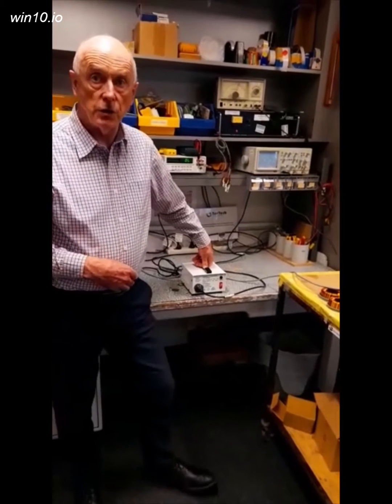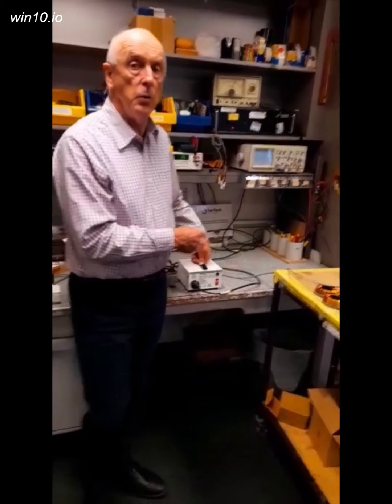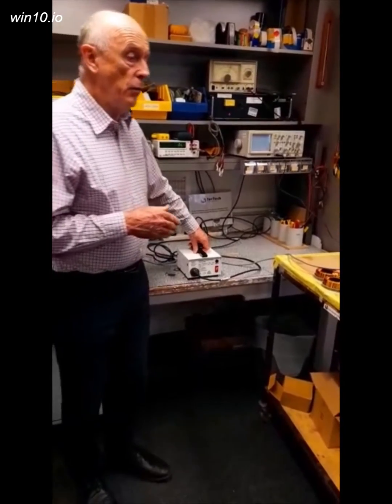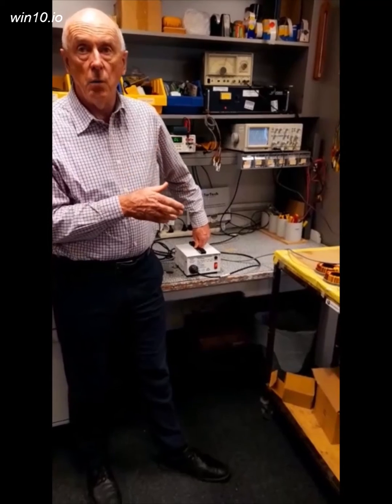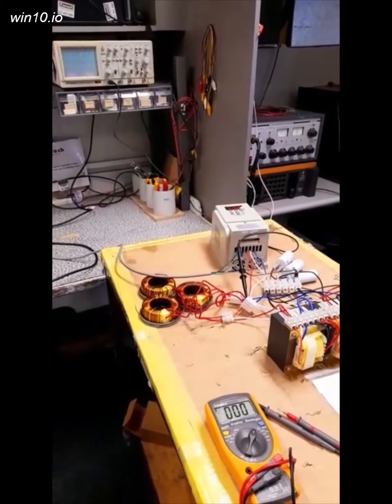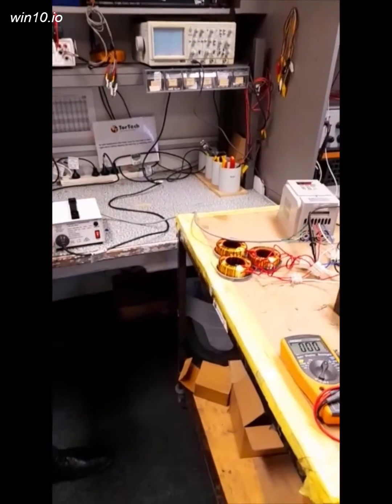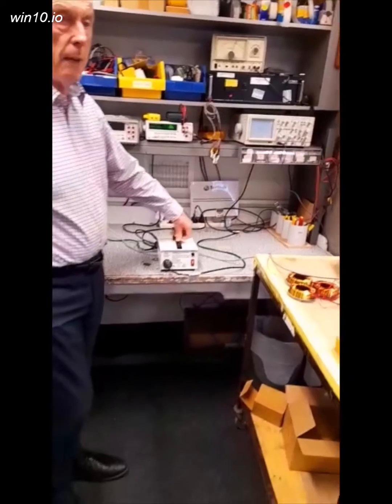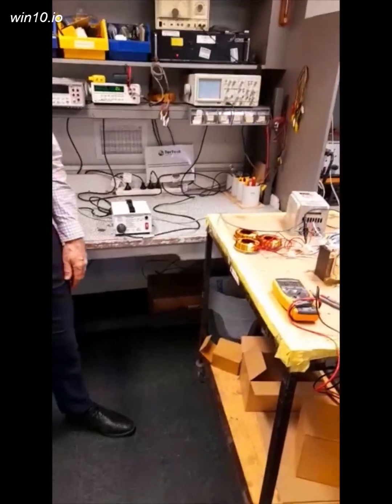Isolation Transformer - How and why to use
An isolation transformer is a transformer which is used to decouple two circuits, with the transformer coil windings designed for an input/output voltage of 240/240V.